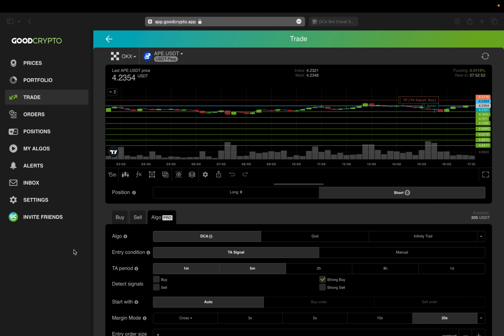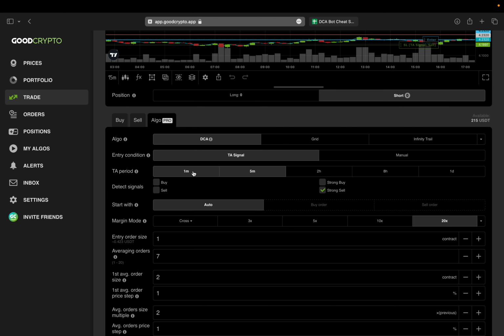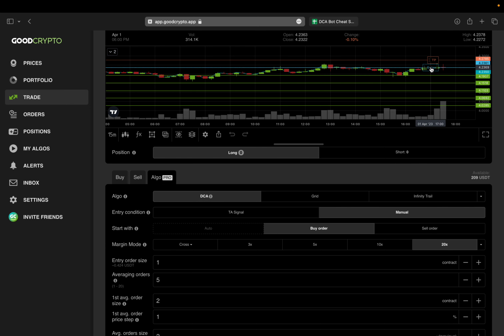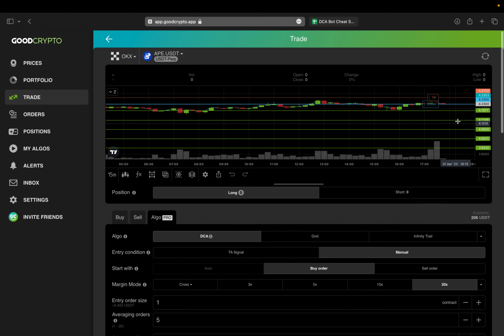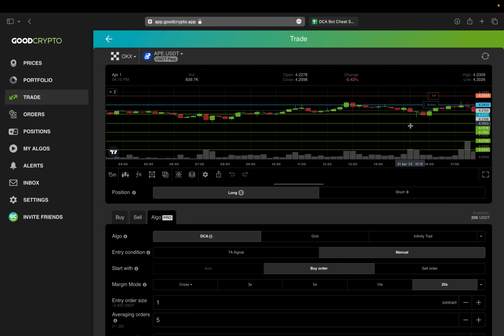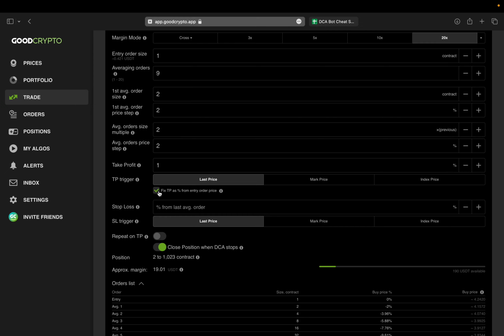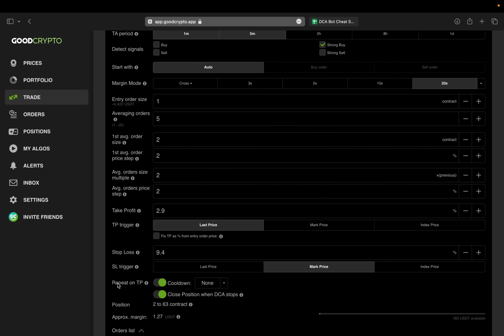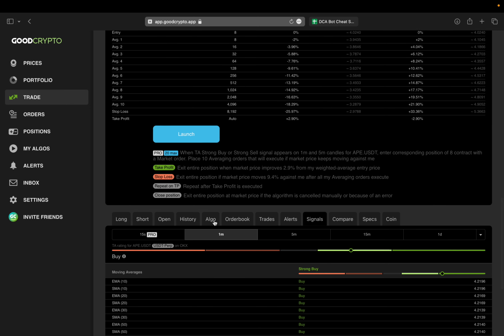DCA Trading Basics (Part 2): Setting up DCA Bot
GoodCrypto DCA Algo settings step by step walkthrough

00:00 - Intro
02:10 - Entry condition: Auto (Signal) vs. Manual
08:40 - Auto mode: TA period
16:00 - Auto mode: Detect signals
20:15 - Entry order size
25:30 - Averaging orders
31:30 - 1st averaging order size
33:05 - 1st averaging order price step
37:20 - Averaging orders size multiple
42:25 - Averaging orders price step
52:55 - Take Profit
01:10:25 - TP trigger
01:11:45 - Fix TP as % from entry order price
01:16:09 - Stop Loss
01:23:50 - SL Trigger
01:25:20 - Repeat on TP
01:31:55 - Close Position when DCA stops
01:35:20 - Position
01:36:15 - Funds needed / Approximate margin

Take advantage of our Referral Program offering the best terms on the market.